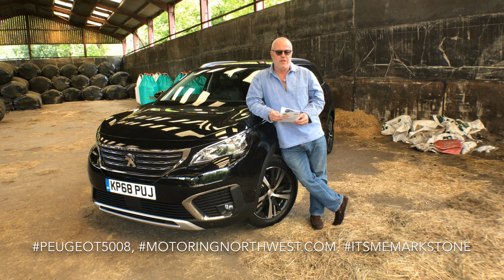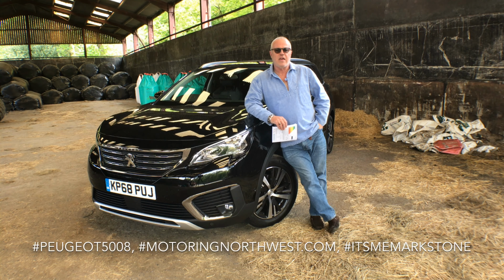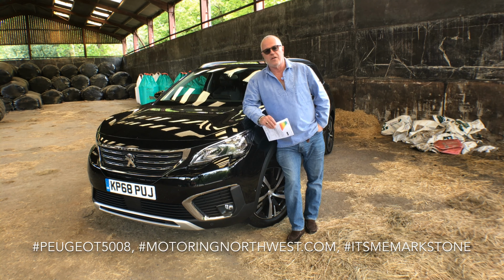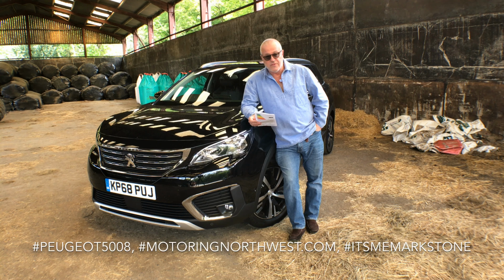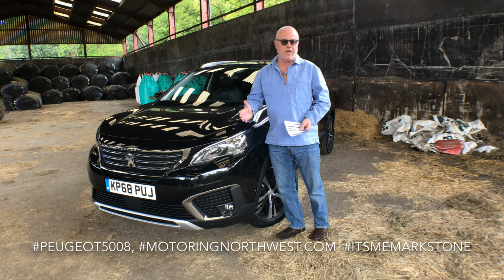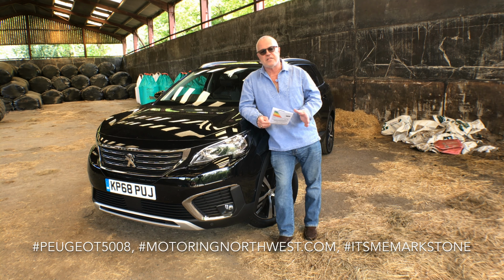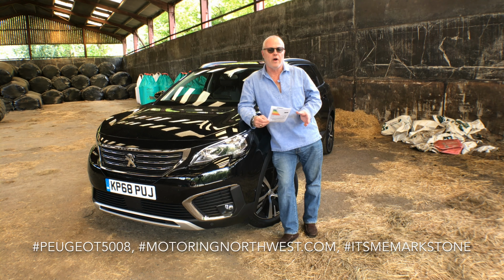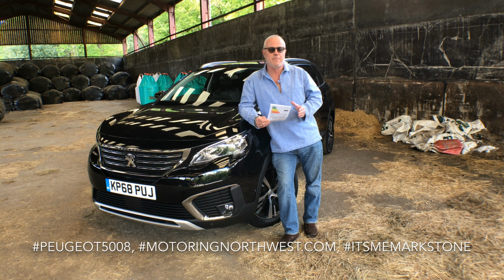Peugeot 5008 Diesel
The largest of Peugeot’s SUV's, Mark Stone takes a look at the diesel powered 5008, one of the most stylish seven seaters of its type.